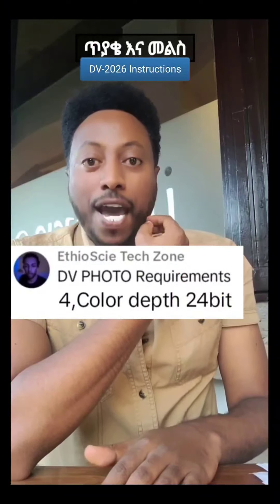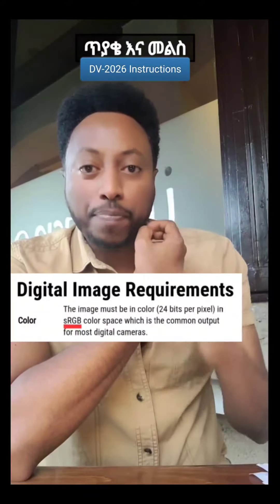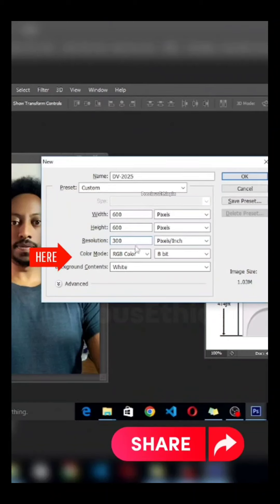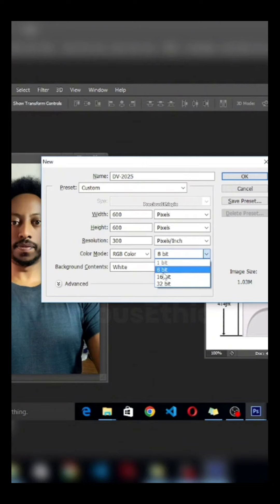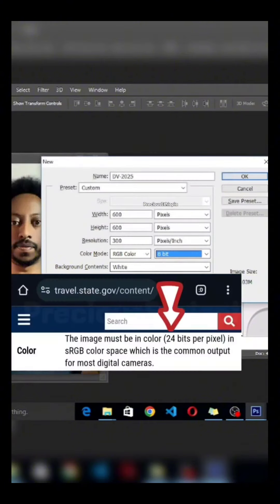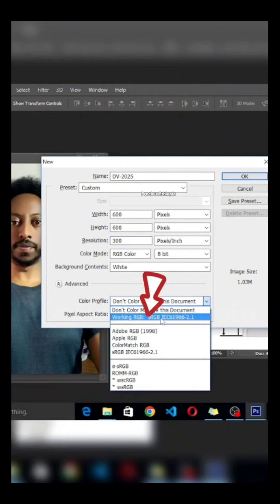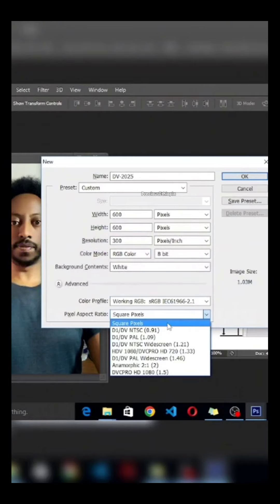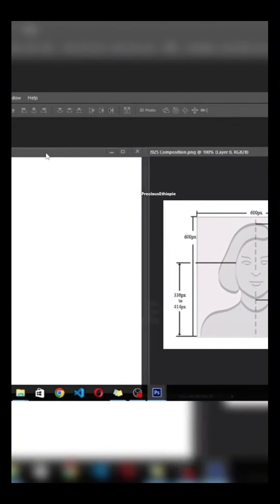ይህንን ሳያዩ DV-2026 እንዳይሞሉ I Avoid Disqualification!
DV-2026 Photo Color Mode: Avoid Disqualification!
Don't let a simple color mistake ruin your DV-2026 application. Learn the correct color mode and other essential photo requirements in this informative video.